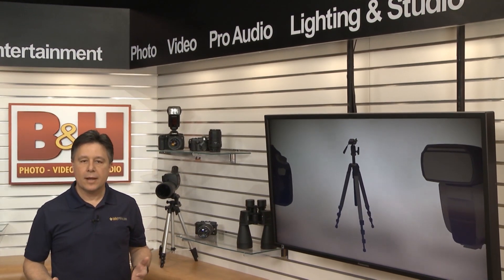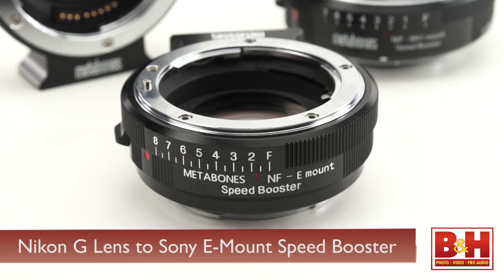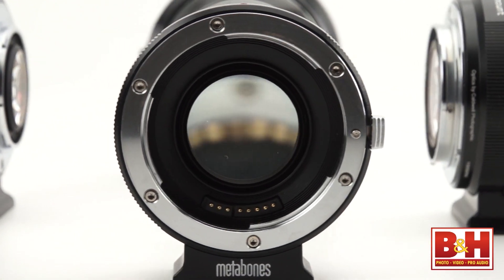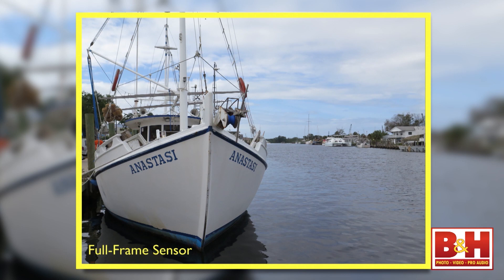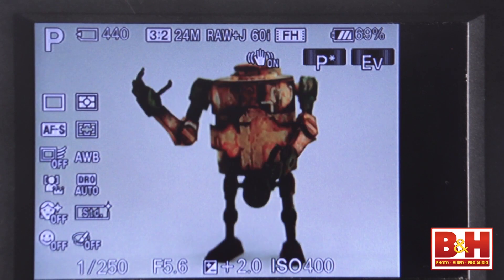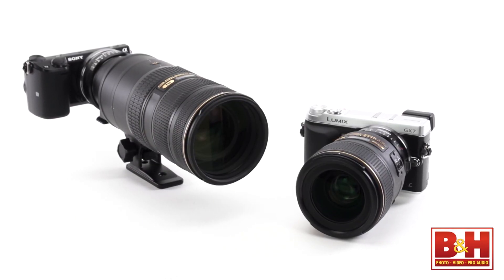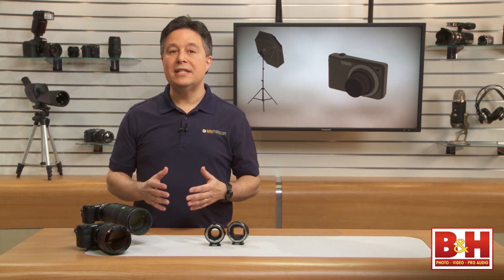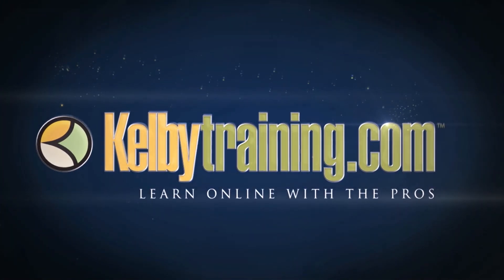Metabones Lens Adapters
Metabones Speed Booster adapters include a lens element that refocuses full frame lens information onto the smaller APS-C sensor area while adapting lens mounts. Additionally non-Speed Booster adapters change mounts and offer additional controls.